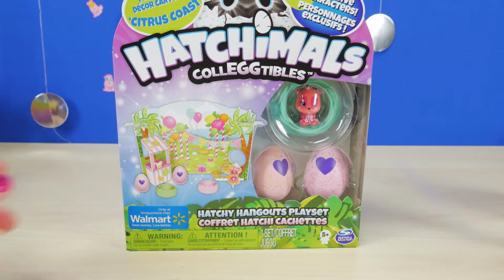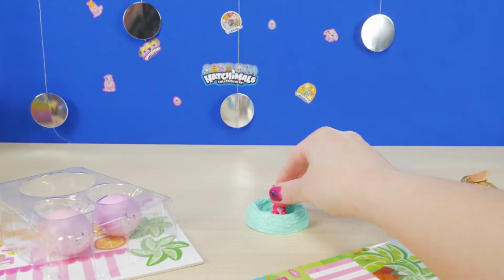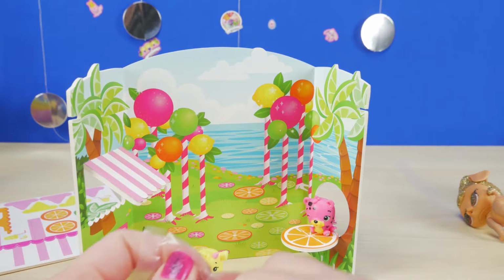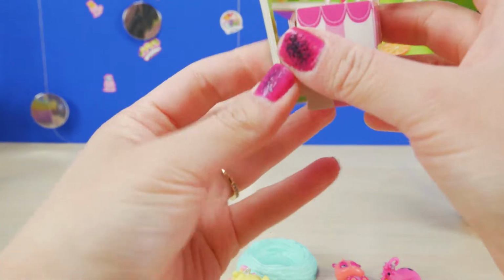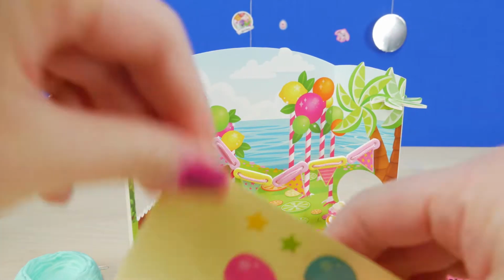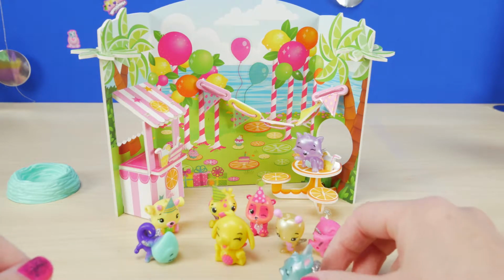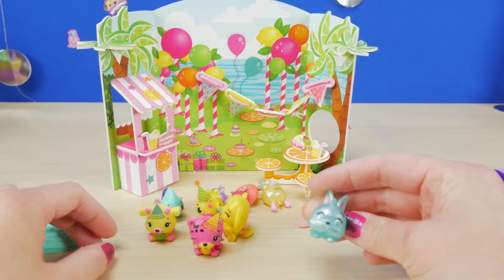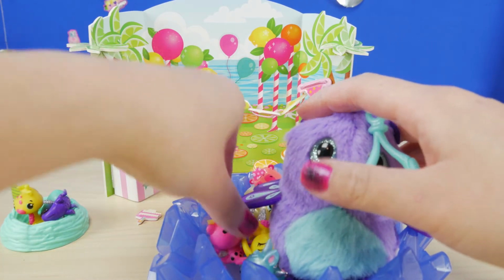Hatchimal CollEGGtibles Hangouts Citrus Coast Playset Surprise Birthday Party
Check out the New Hatchimal CollEGGtibles Hangouts Citrus Coast Playset! Comes with 2 surprise eggs, Lets see who hatches today! Also, it's someone's birthday, see who's it is!

LOL Surprise! Confetti, Pets, Lil Sister! RARE!